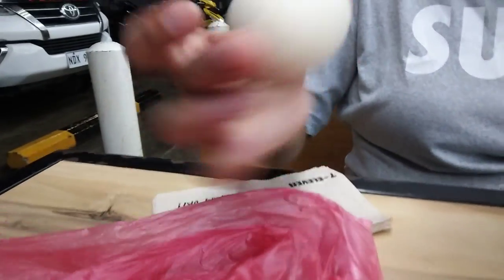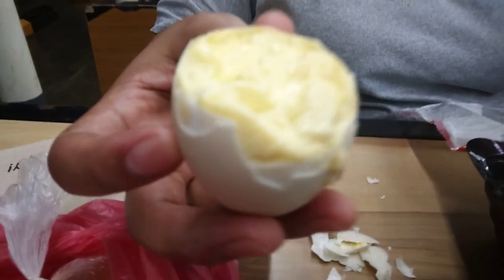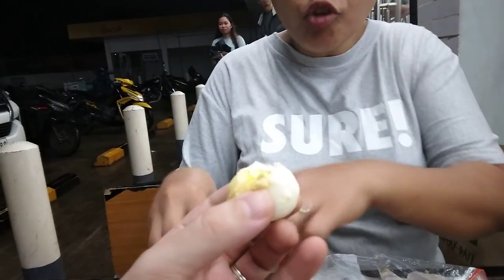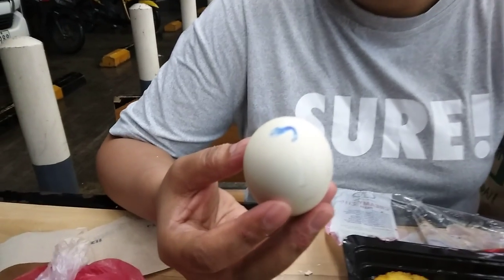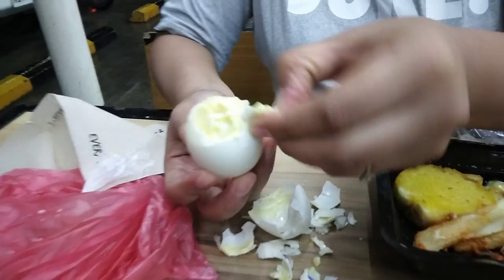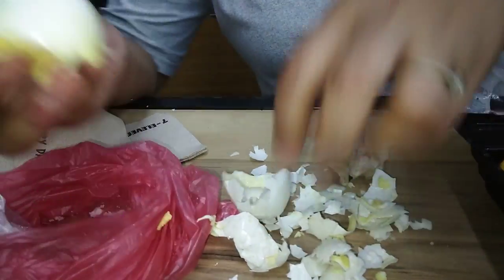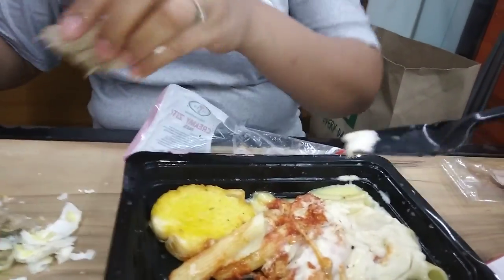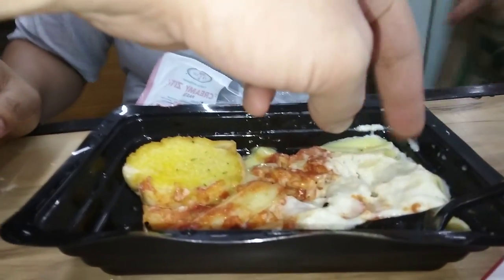We Eat Egg Penoy you never see this in all your life nasio 🇵🇭❤️🇮🇹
insta360 x4 insta360 insta360 x3 @insta360 We Eat Egg Penoy you never see this in all your life

1)This video has no negative impact.